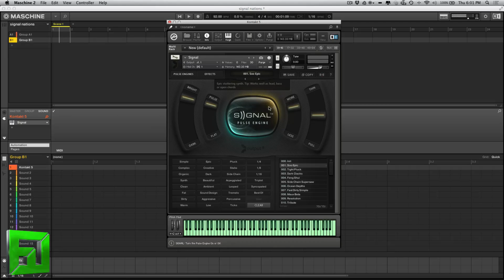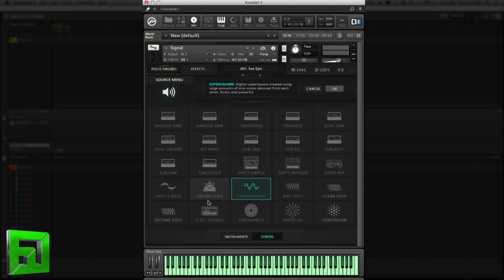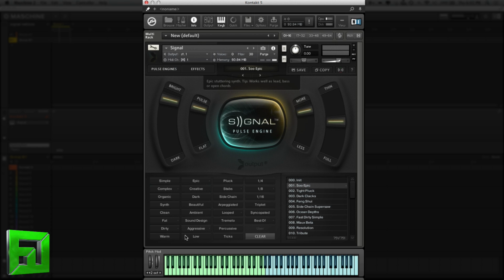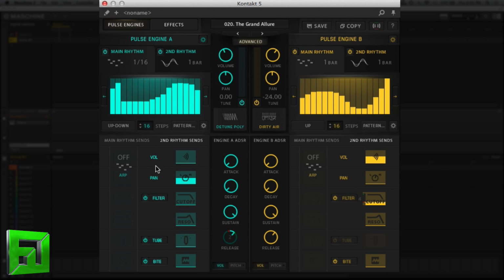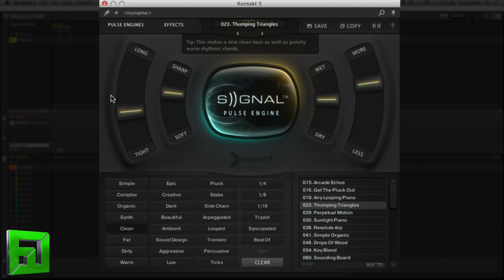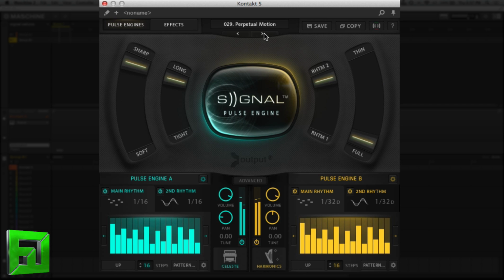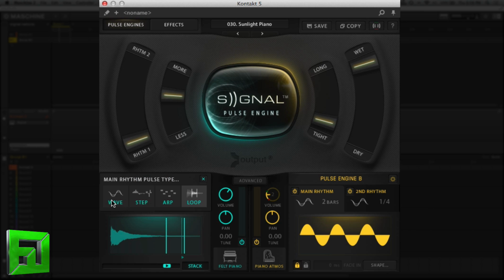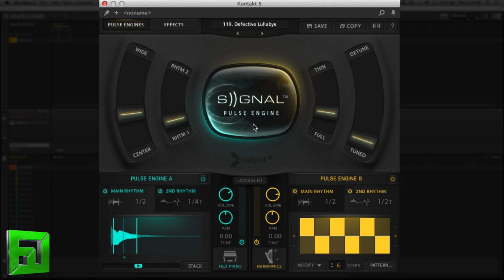Signal by Output for kontakt and kontakt player REVIEW